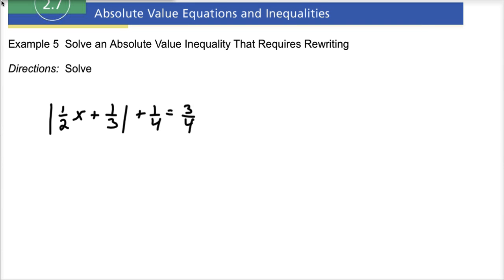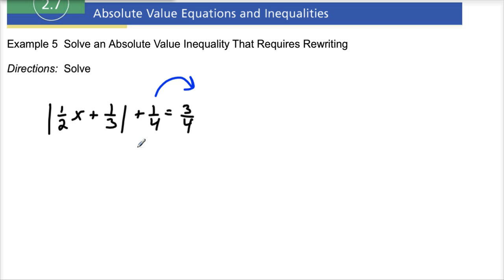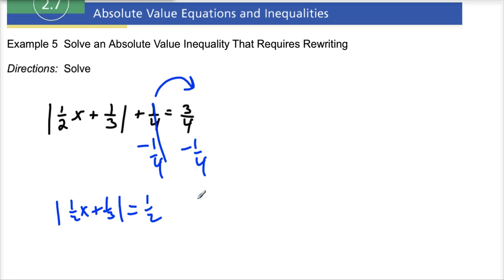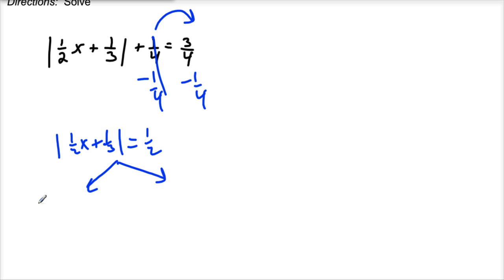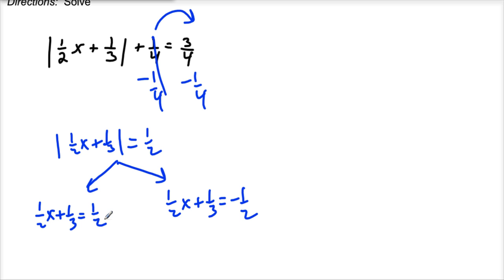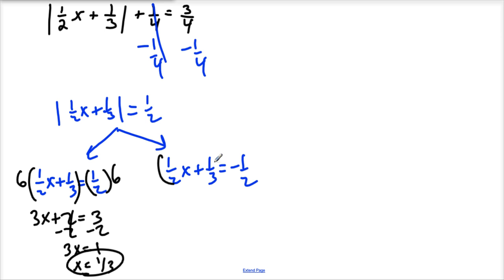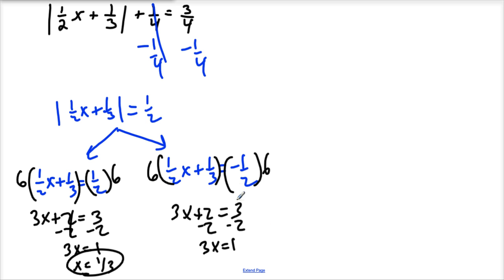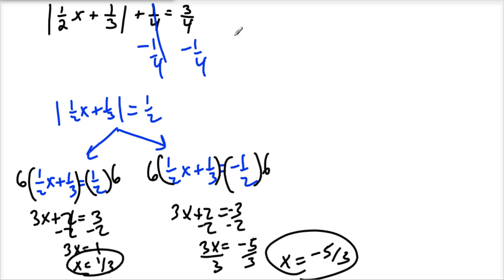2.7 Example 5 Solve an Abolute Value Inequality That Requires Rewriting